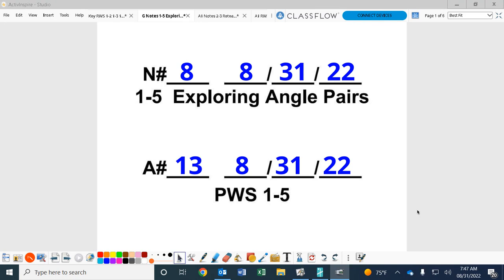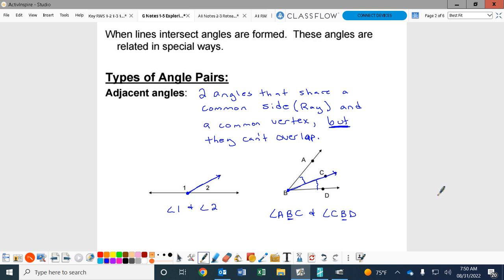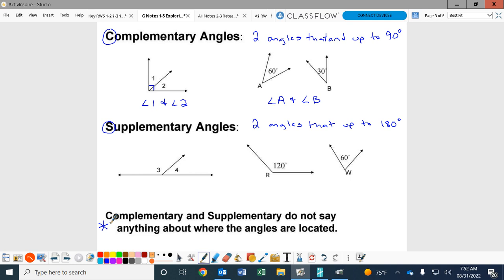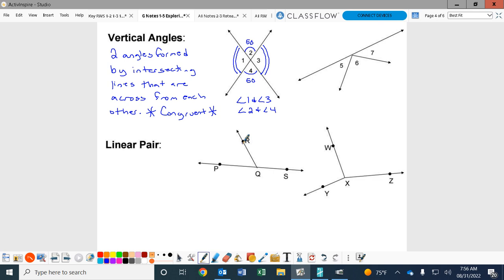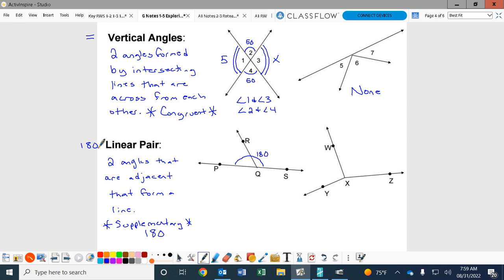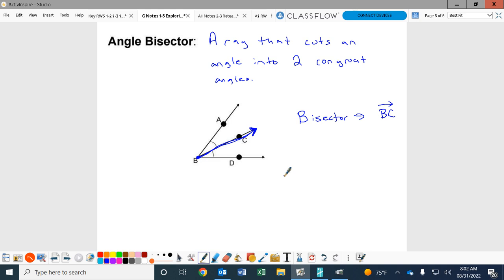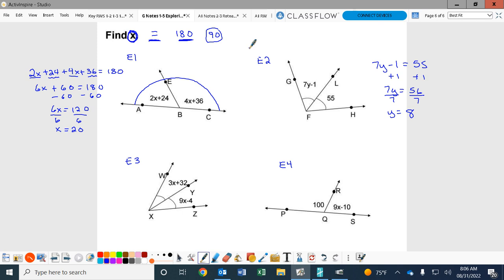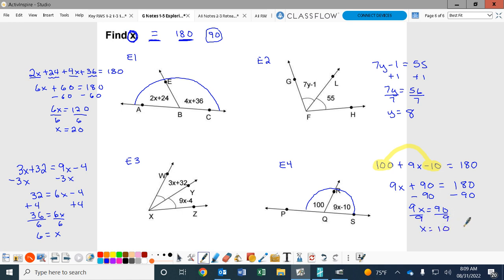Geometry Notes 1-5 Angle Pairs